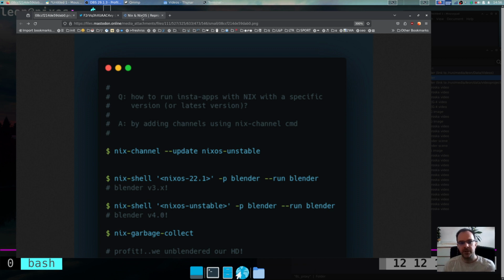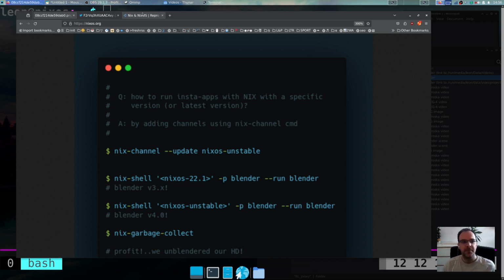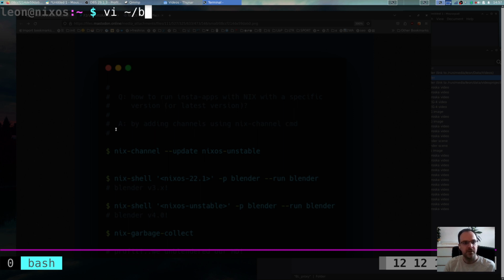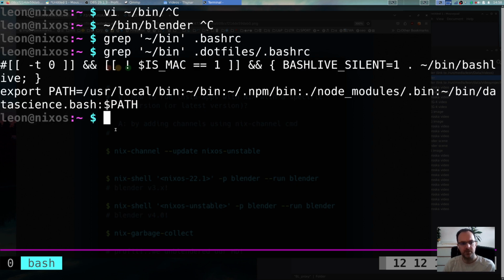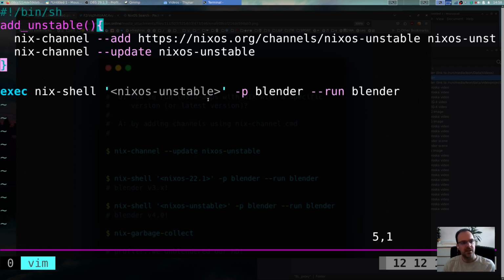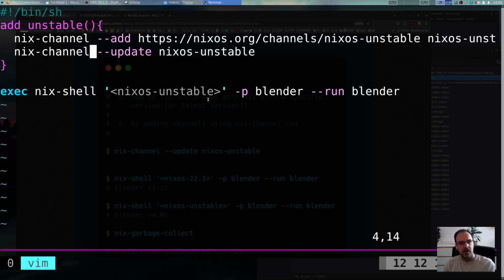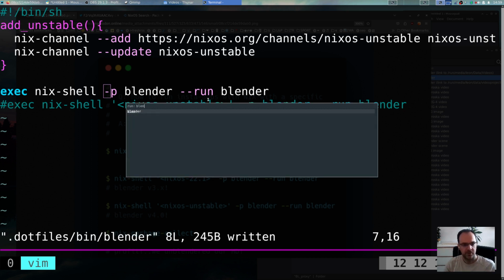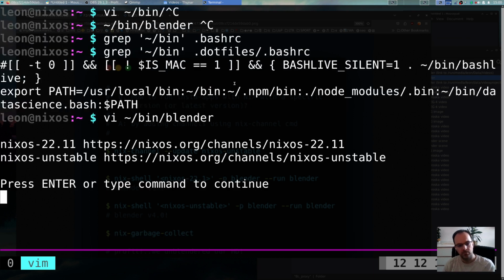LINUX FU: multi-version insta-apps on nixos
experiences broadcasted live from secret Shaolin Linux Temple with fiber-internet connection and cli zen-monks.